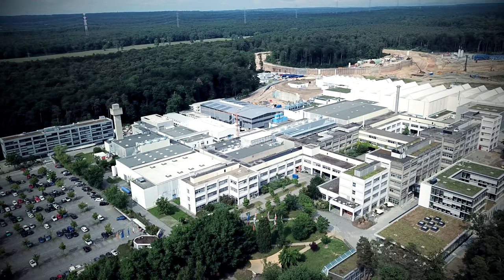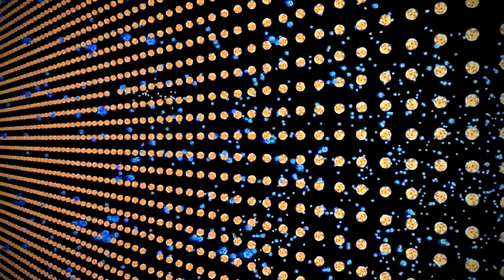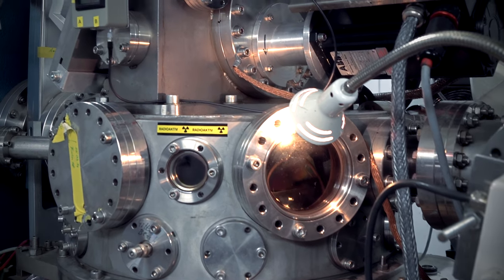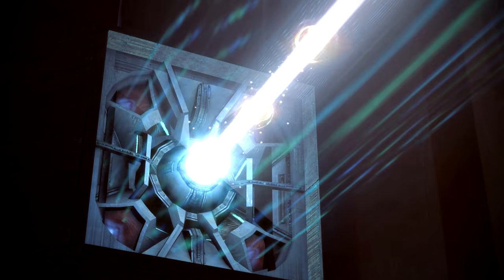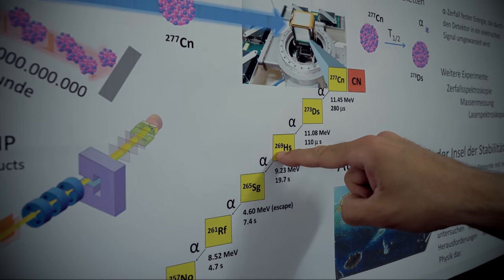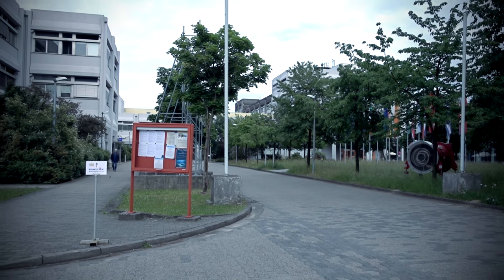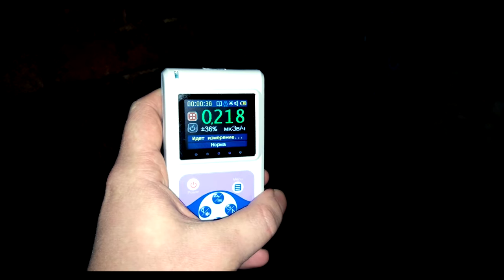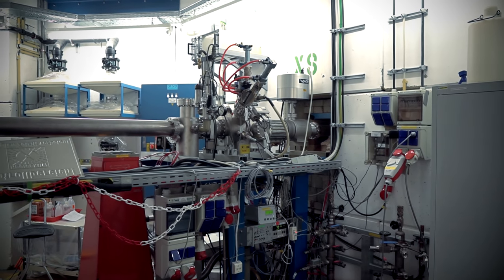Copernicium - Probably The Most Inert Metal On Earth!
and try out a new scientific hobby!
Thanks to GSI Helmholtz Center for the video clips. Especially to prof. Christoph Dullmann, Carola Pomplun.